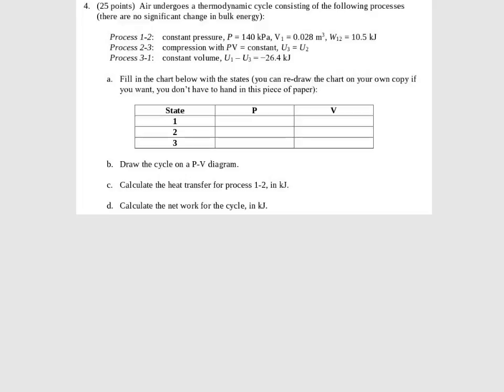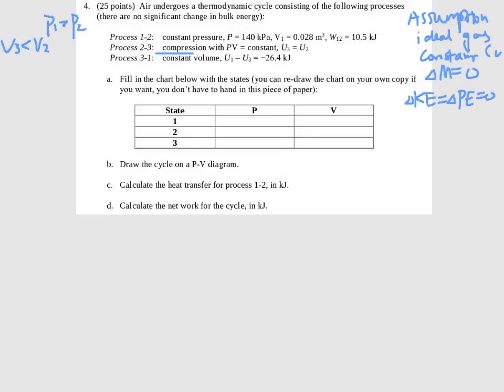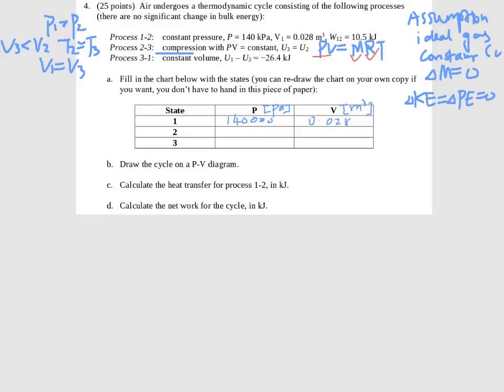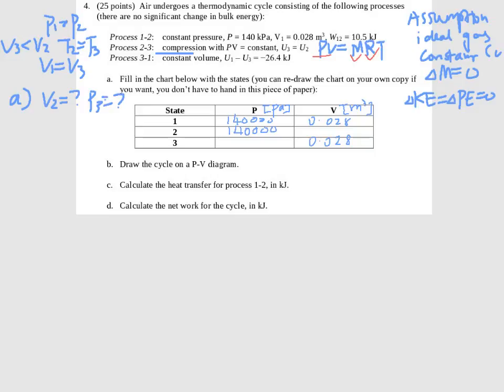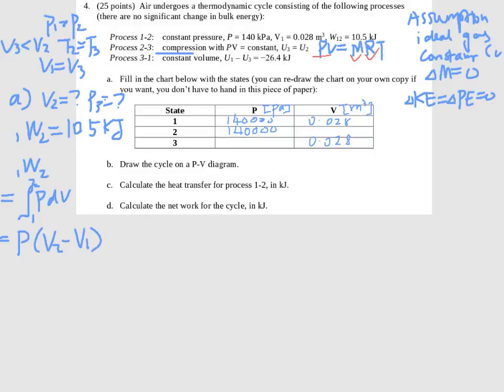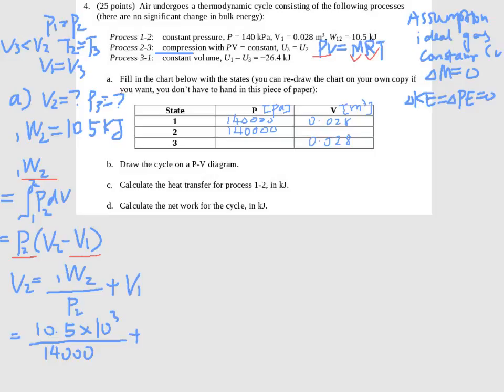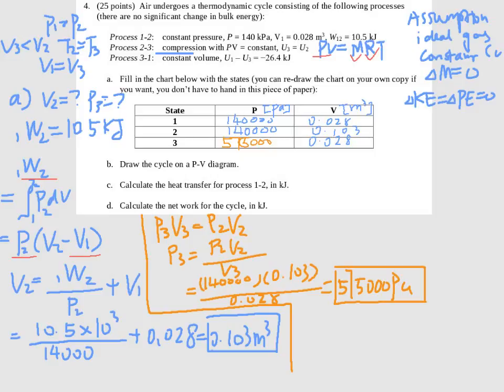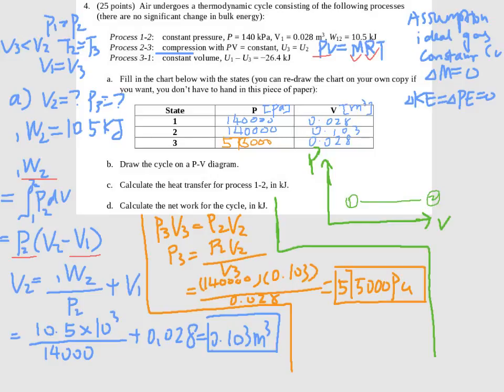3 Step Cycle (part a and b)